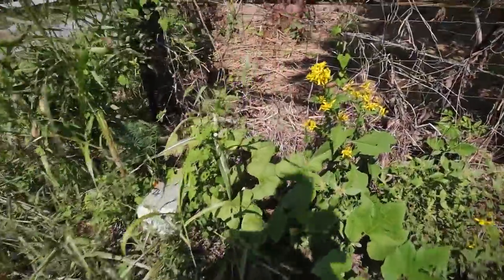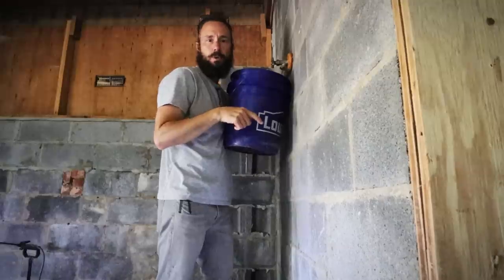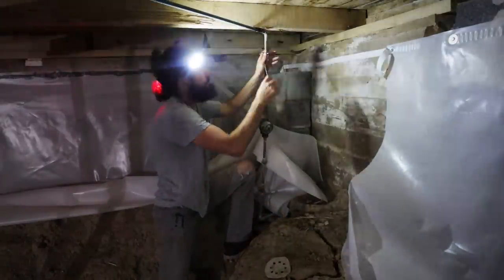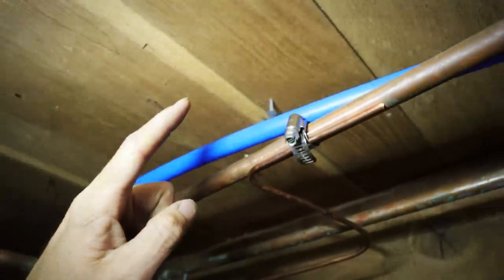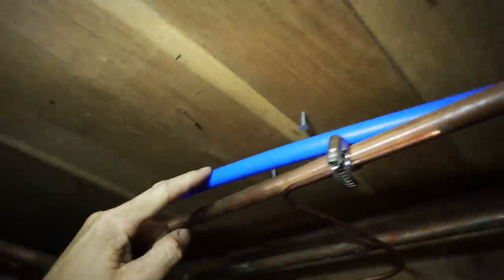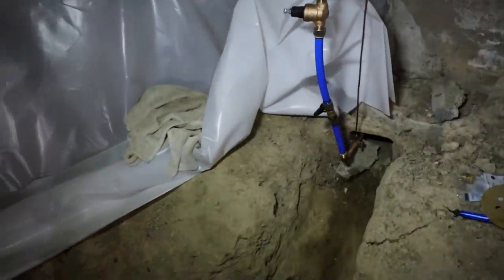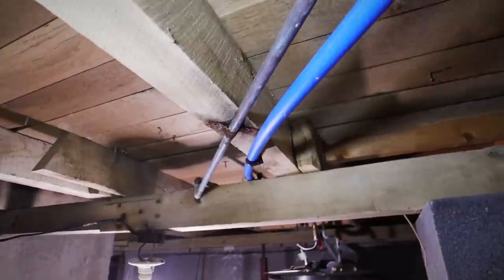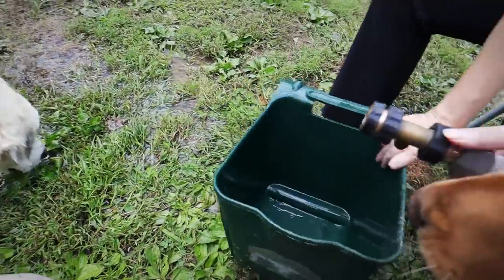No more avoiding this, we need to improve the water flow | Homestead Farmhouse Renovation Pt 10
The water flow in the house is horrible. It's time to make a change to improve the water flow.

    Like 👍, Comment ✍️ and Share our videos on social media.

  Mold Remediation
RMR-86 Pro Mold and Mildew Stain Remover (2.5 gallon)
RMR-141 Disinfectant and Cleaner (128 oz)
ULV Fogger , or Pump Sprayer
Full Body Suit
Full Face Respirator with Organic Material Filters
Latex Free Gloves

  Flea, Tick, Mosquito control
Wondercide Yard and Garden Concentrate
Wondercide Flea and Tick for Dogs, Cats, Animals

  Tools:
Milwaukee M18 FUEL 16 in Chainsaw, Battery, Charger & Leaf Blower
Milwaukee M18 Fuel Pole Saw and String Trimmer, Battery, Charger
Milwaukee Pole Saw 3 ft Extension
Milwaukee M18 Grinder